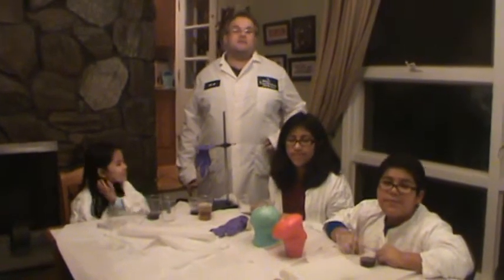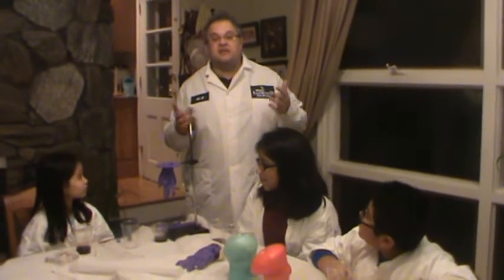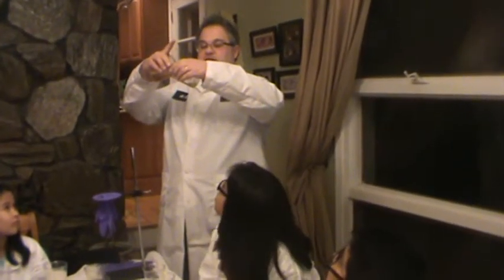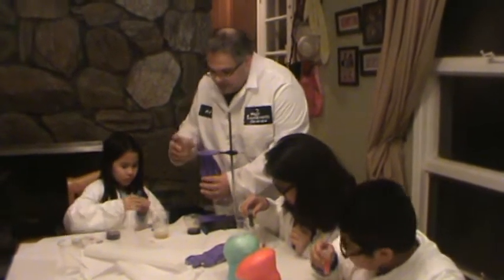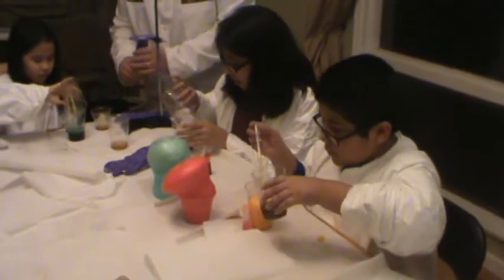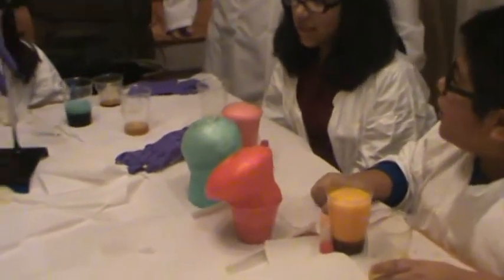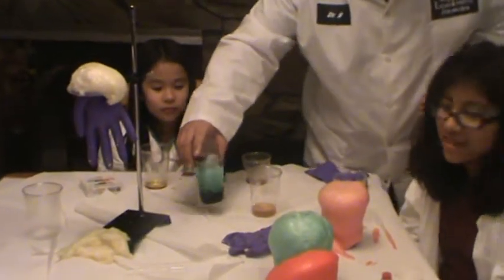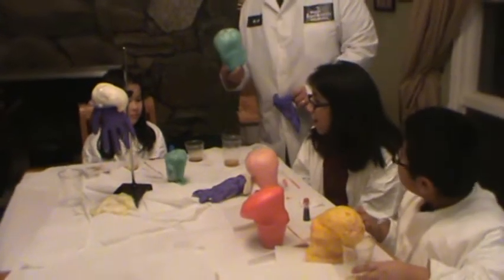Magic Hand- cool science experiments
Learn about polymers in this cool and exciting science experiment. Kids love performing this experiment and watching their foam grow.

Cool fact: the polymer in this experiment is exactly how you create a swimming foam tube!

If you are interested in more science experiments visit us on MagicExperiments.com